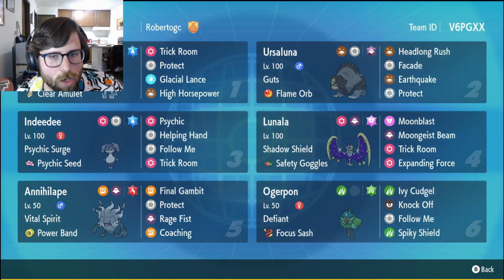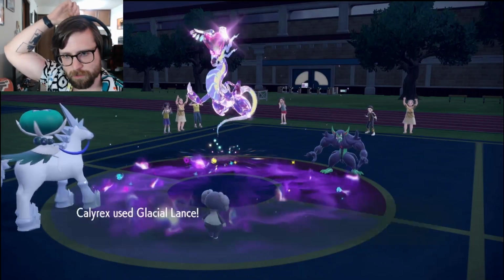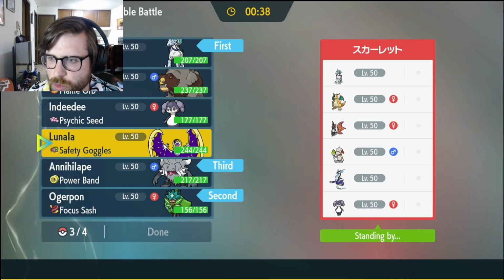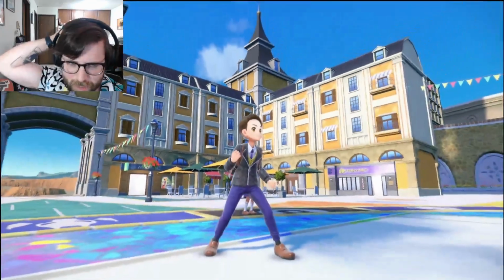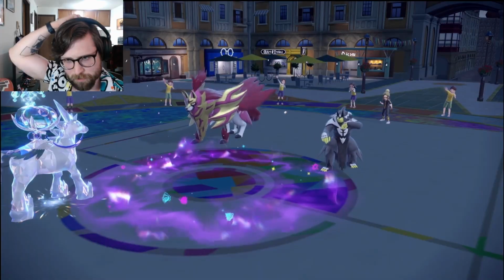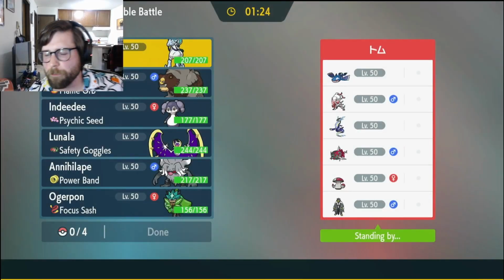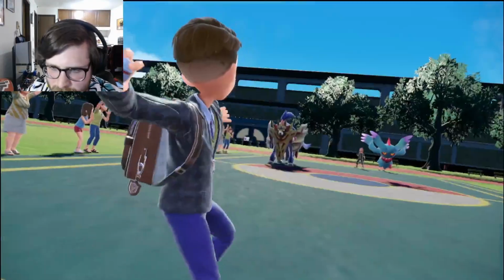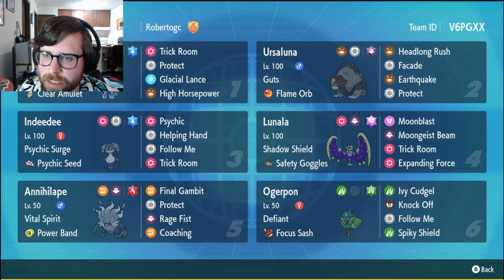I FINALLY UNDERSTAND CIR HARD TRICK ROOM | 2025 VGC REG I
Howdy Ho, YouTube! Today, I am using a team by Roberto Giampietri featuring my least favorite archetype: Hard Trick Room. Let's take a look!

The star is Calyrex Ice Rider. It's a standard set with Clear Amulet and High Horsepower. Its partner is Lunala, sporting Safety Goggles and three attacking moves. An interesting set, but one I am not mad at.

Ursaluna is your other Trick Room sweeper. It and CIR are supported by Annihilape, who, with the Power Band item, is slower than both and can get Coaching up first under Trick Room. Indeedee provides terrain control and redirection. Plus, the speed boost with Tera can be huge!

Timestamps:
00:00 Cold Open
00:33 Introduction
06:18 Battle 1 vs Groudon & Miraidon
14:07 Battle 2 vs Calyrex Ice & Miraidon
23:02 Battle 3 vs Zamazenta & CSR
35:48 Battle 4 vs Kyogre & Miraidon
40:29 Battle 5 vs Zamazenta & CSR
48:18 Outro & Thoughts
Team:
Calyrex-Ice @ Clear Amulet
Ability: As One (Glastrier)
Level: 50
Tera Type: Water
EVs: 252 HP / 252 Atk / 4 SpD
Brave Nature
IVs: 0 Spe
- Glacial Lance
- Trick Room
- Protect
- High Horsepower

Ursaluna (M) @ Flame Orb
Ability: Guts
Level: 50
Shiny: Yes
Tera Type: Ghost
Brave Nature
IVs: 0 Spe
- Facade
- Protect
- Headlong Rush
- Earthquake

Indeedee-F @ Psychic Seed
Ability: Psychic Surge
Level: 50
Tera Type: Water
EVs: 252 HP / 252 Def / 4 SpD
Relaxed Nature
IVs: 0 Atk / 0 Spe
- Psychic
- Helping Hand
- Trick Room

Lunala @ Safety Goggles
Ability: Shadow Shield
Level: 50
Shiny: Yes
Tera Type: Fairy
EVs: 252 HP / 4 Def / 252 SpA
Quiet Nature
- Expanding Force
- Trick Room
- Moonblast
- Moongeist Beam

Annihilape (M) @ Power Band
Ability: Vital Spirit
Level: 50
Shiny: Yes
Tera Type: Fire
EVs: 252 HP / 156 Def / 100 SpD
Relaxed Nature
IVs: 0 Spe
- Final Gambit
- Protect
- Rage Fist
- Coaching

Ogerpon @ Focus Sash
Ability: Defiant
Level: 50
Tera Type: Grass
EVs: 4 HP / 252 Atk / 252 Spe
Jolly Nature
- Ivy Cudgel
- Knock Off